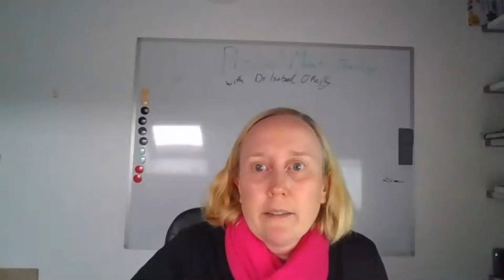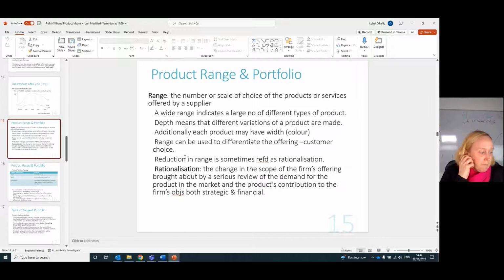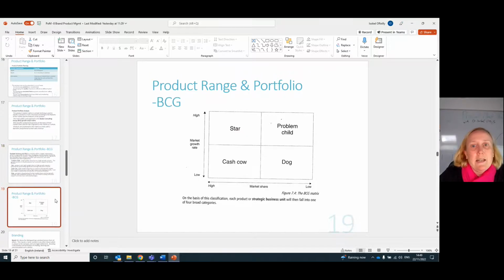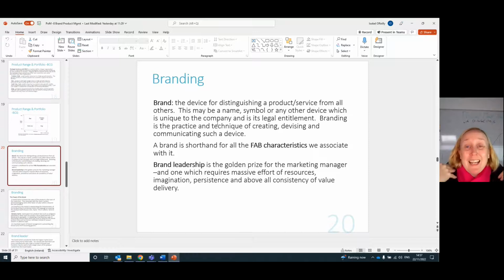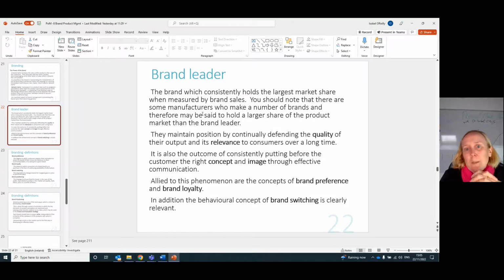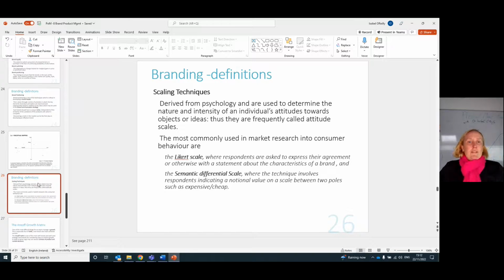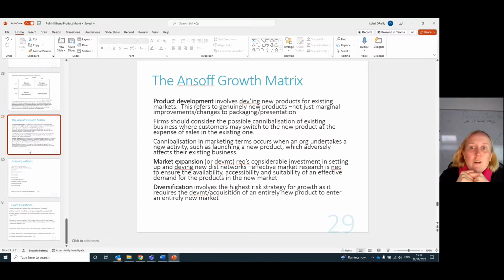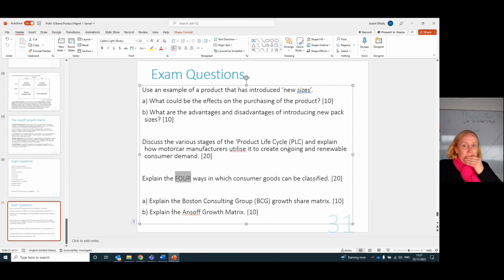Brand Product Mgmt Principles of Marketing 101 with Dr Isobel O'Reilly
Branding, Product management, Product Life Cycle (PLC), Product range & portfolio, Boston Consulting Group (BCG) matrix, Ansoff Growth Matrix